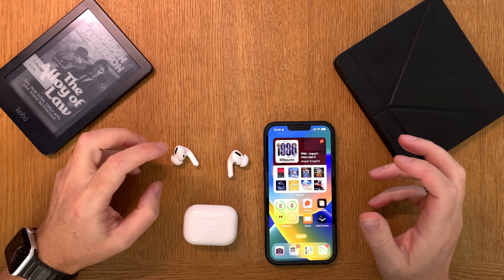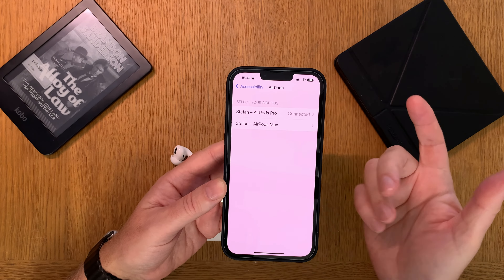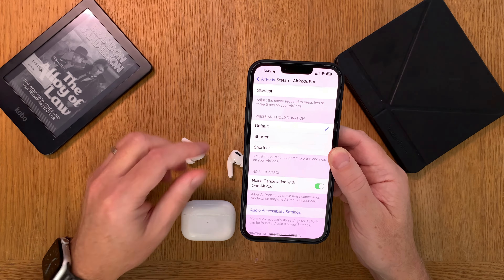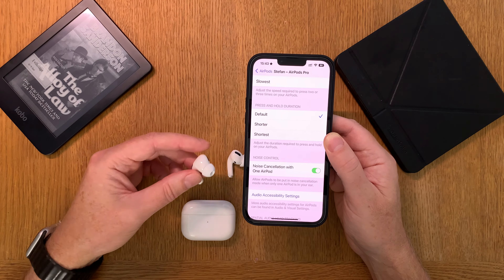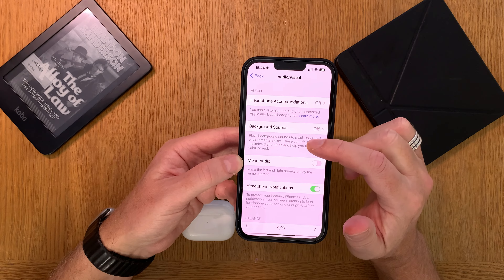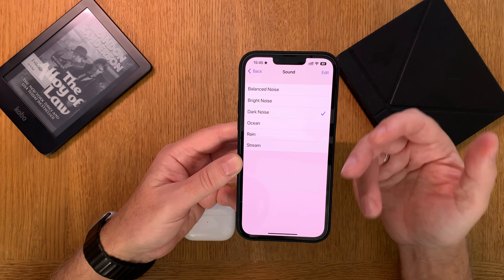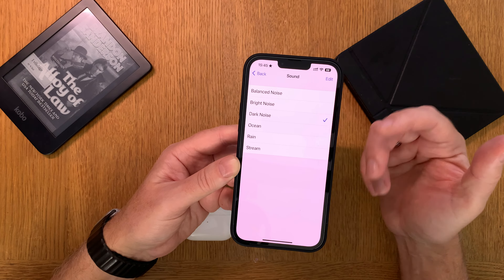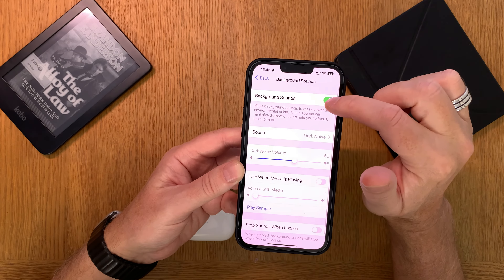How To Sleep Better Using AirPods Pro as a side-sleeper or AirPods Max if you are a back-sleeper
Here is a tutorial on how to use AirPods Pro or AirPods Max (depending on if you are a side-sleeper or back-sleeper) to help you sleep better. The tutorial uses iOS Accessibility features for using noise cancellation with just on AirPod and Background Noise settings. You can easily also add the background noise feature in the control center menu to easily set it on or off. This actually helps you sleep much better. It really works if you have problems sleeping. It obviously doesn't work with normal AirPods or AirPods 3 because they don't have noise cancellation. I use this feature a lot. Almost every night.